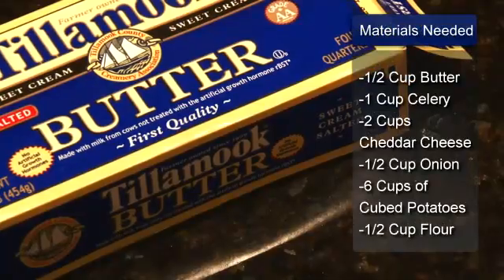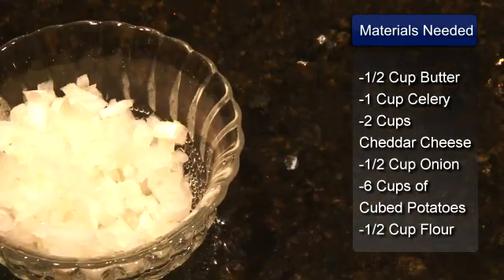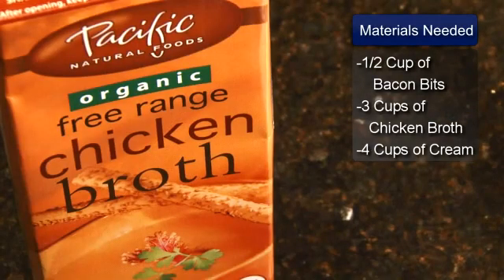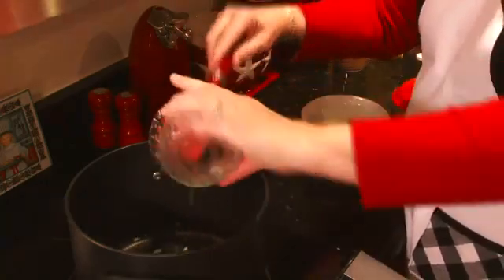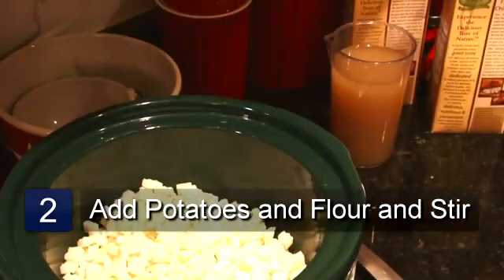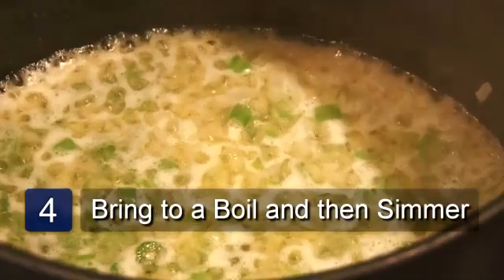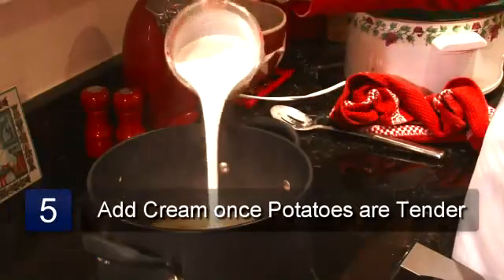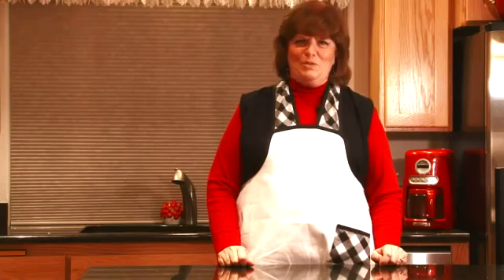Recipe for Cheese Potato Soup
Recipe for Cheese Potato Soup. Part of the series: Soup & Egg Recipes. When making cheese potato soup, you'll make your potato soup the same as always and then add your cheese last. Discover this cheese potato recipe from a head chef in this free video on potato soups.